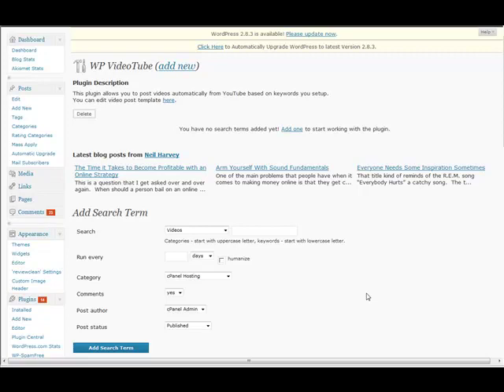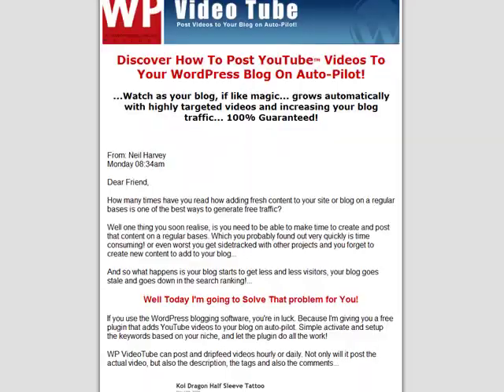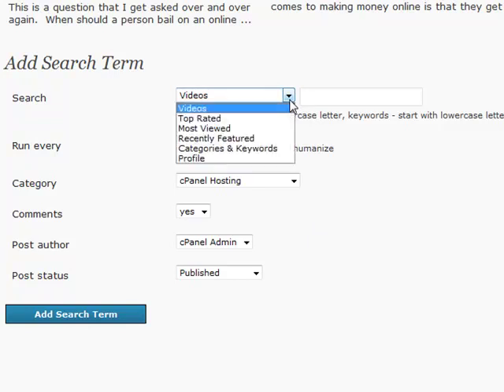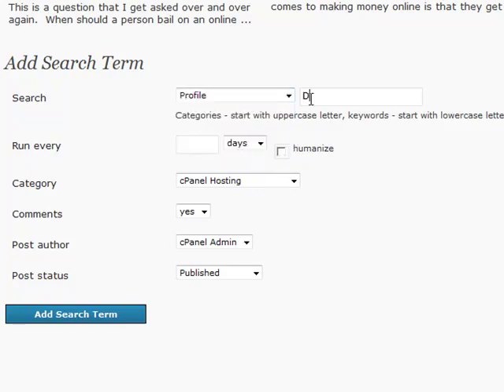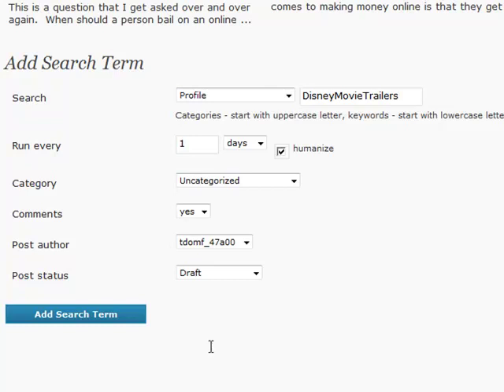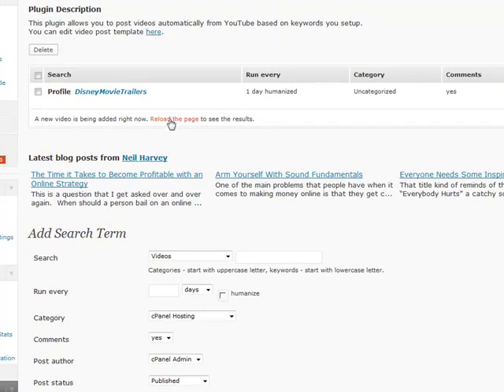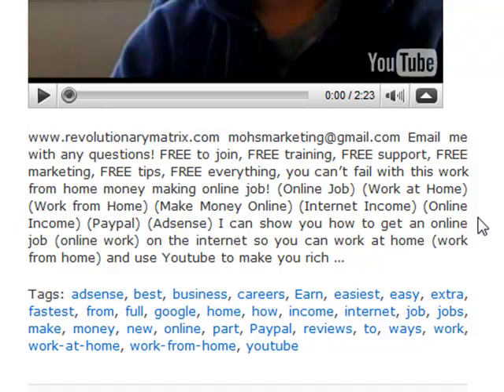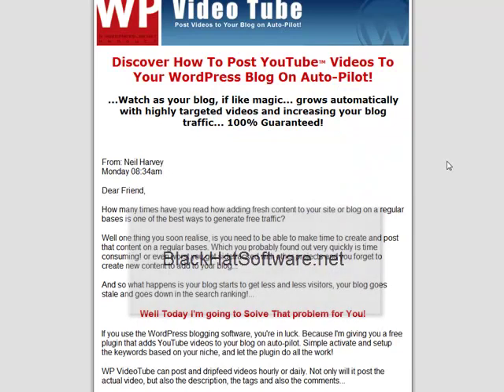WP VideoTube Review: Highly Targeted YouTube Videos on AutoPilot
Put your Video Blogging on Auto with WP VideoTube.  Get highly targeted YouTube Videos without the non keyword specific junk you might get from other products.